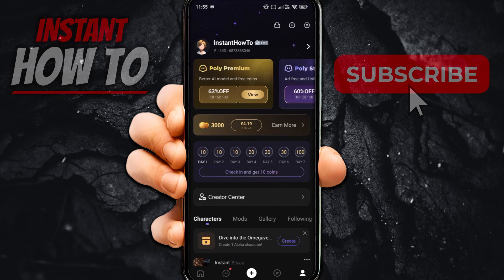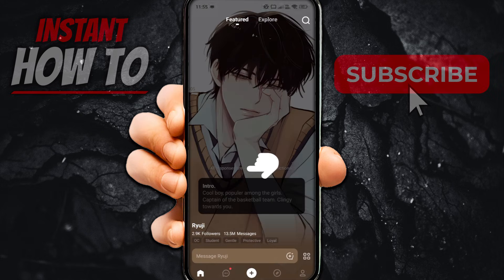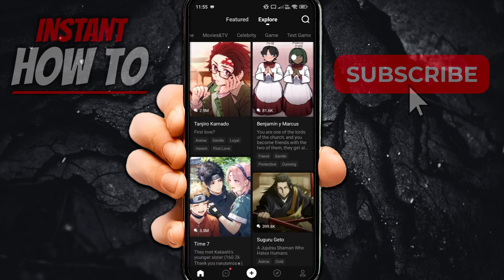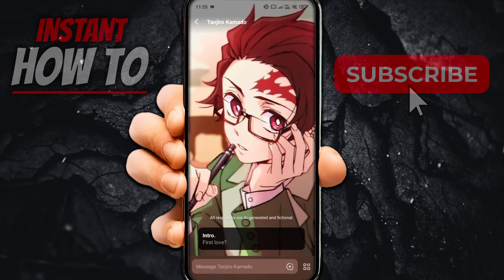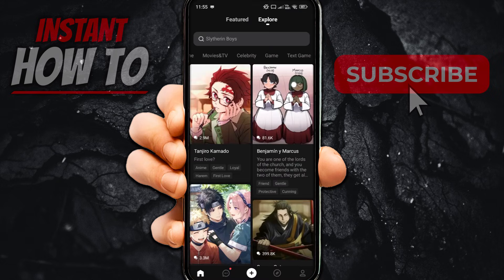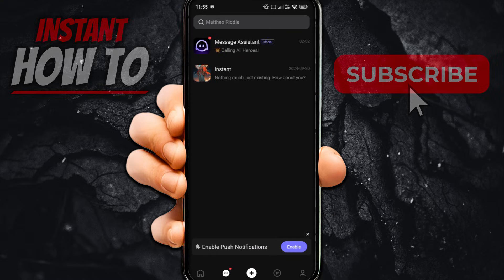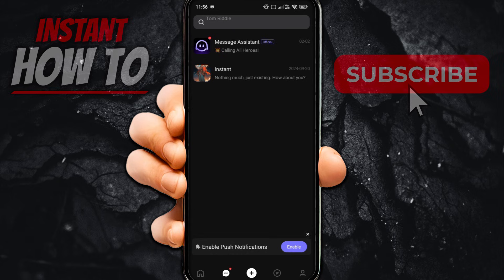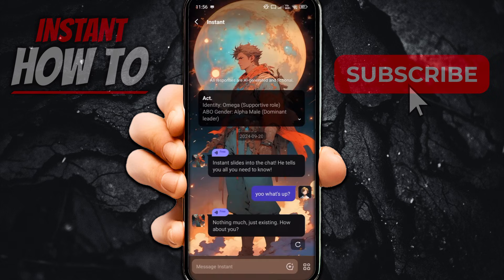How To USE PolyBuzz (FULL GUIDE) 2026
In this video, I'll show you how to use PolyBuzz. This is a full guide on how to easily navigate and make the most of PolyBuzz in 2026.

In case you've been trying to learn how to use PolyBuzz, this is the video you need to see!